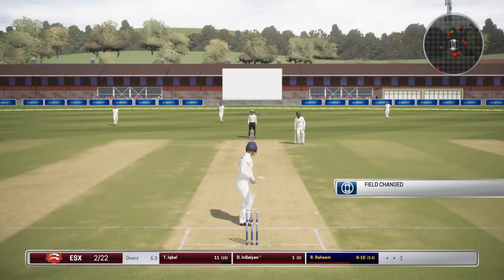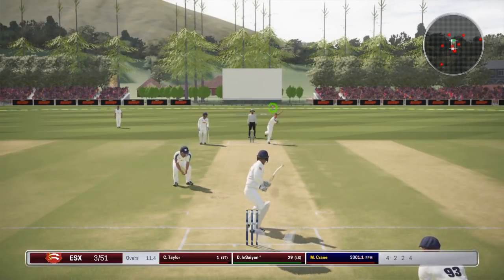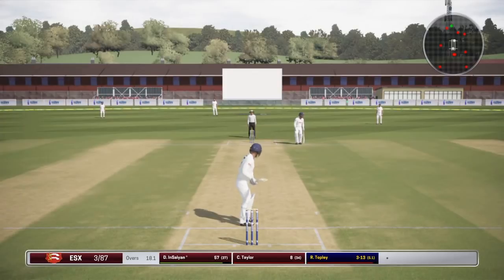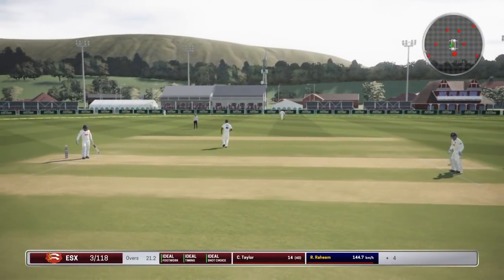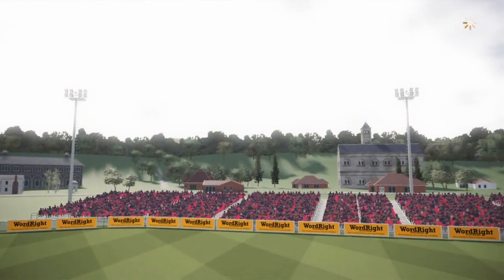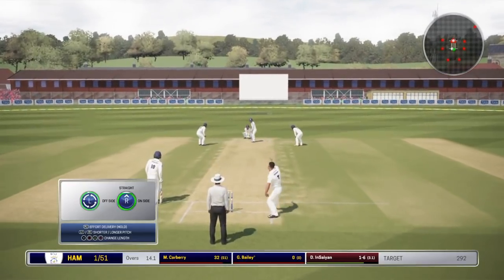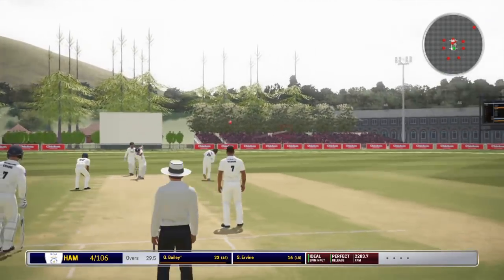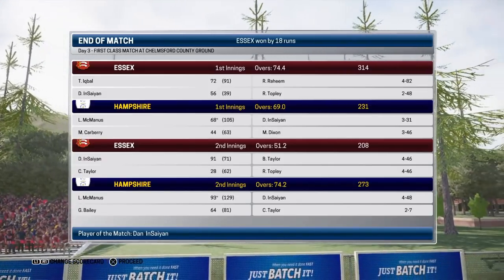Ashes Cricket - Spin Career ep.52